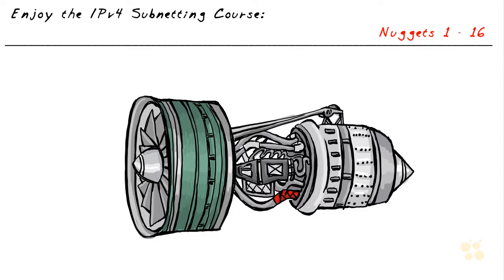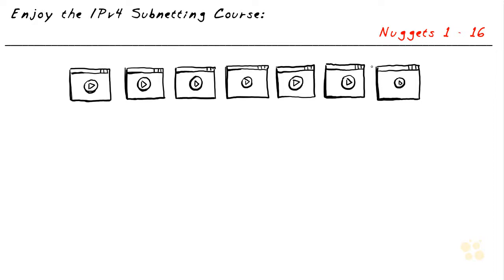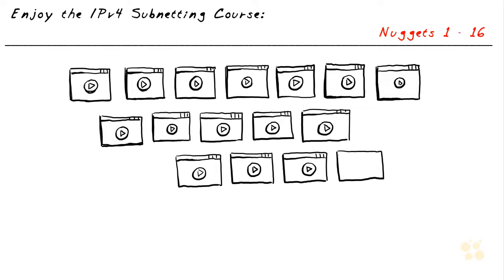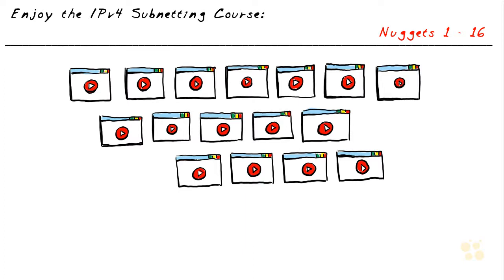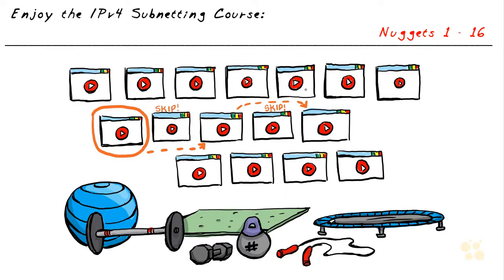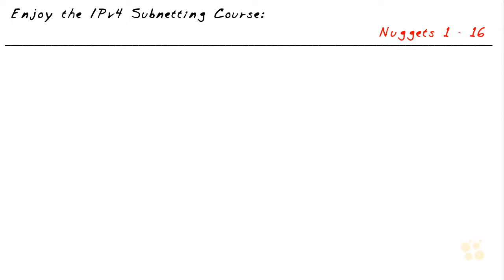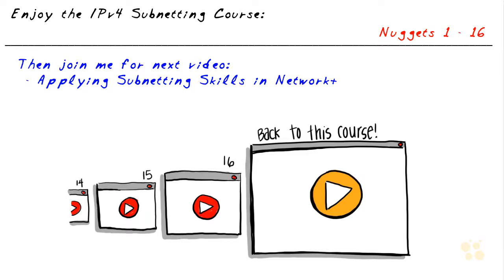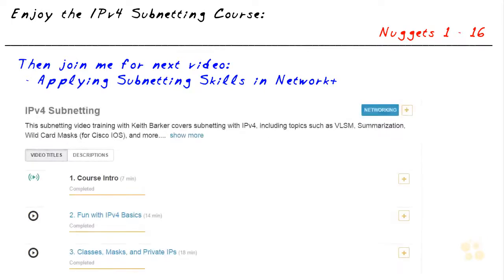IPv4 Addressing and Subnetting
IPv4 Addressing and Subnetting شرح